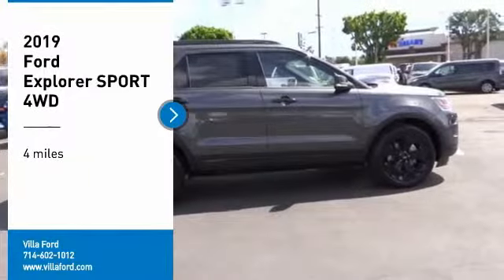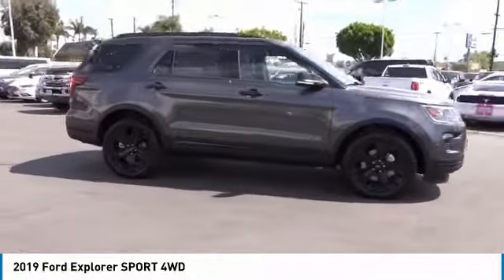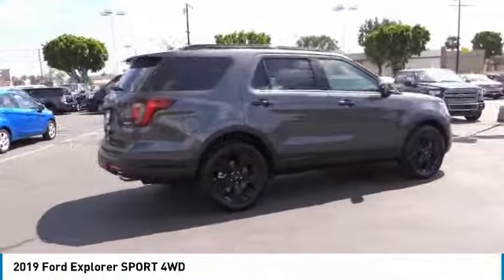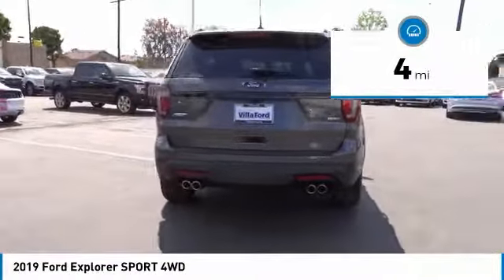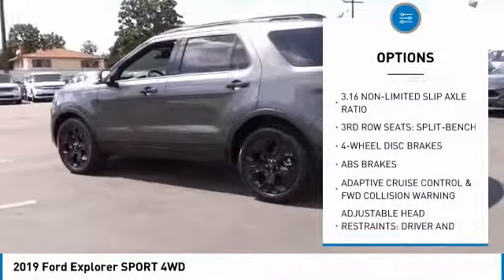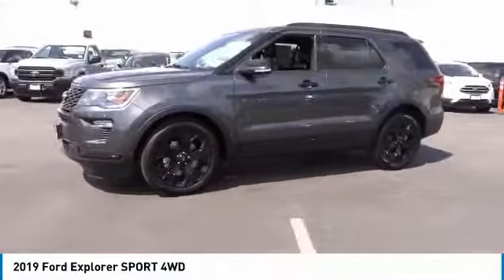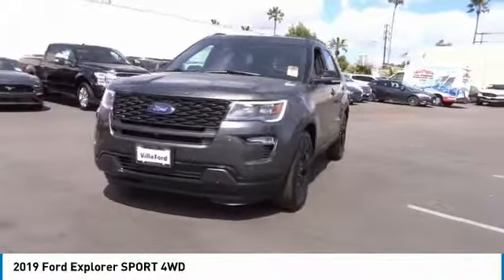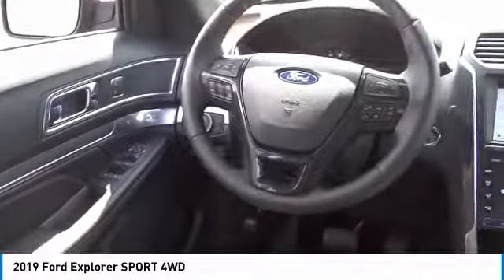2019 Ford Explorer ORANGE TUSTIN PLACENTIA FULLERTON ORANGE COUNTY 00S91003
2019 Ford Explorer SPORT 4WD

Villa Ford
2550 N. Tustin St.

VILLA FORD PROUDLY SERVICING ORANGE, TUSTIN, PLACENTIA, FULLERTON, ORANGE COUNTY, & SURROUNDING SOUTHERN CALIFORNIA LOCATIONS. THIS GRAY 2019 Ford EXPLORER IS EQUIPPED WITH A 3.5L, AUTOMATIC TRANSMISSION, AND RECEIVES AN ESTIMATED 16 City/22 Hwy MPG. CONTACT VILLA FORD AT TO SCHEDULE A TEST DRIVE AND TAKE THIS 2019 Ford EXPLORER HOME TODAY, OR VISIT OUR SHOWROOM CONVENIENTLY LOCATED AT 2550 N. TUSTIN ST. ORANGE, CA 92865. STOCK #: 00S91003 | 2019 Ford Explorer Sport 4WD HEATED STEERING WHEEL SECURITY SYSTEM 2019 Ford EXPLORER SPORT 4WD Magnetic 2019 Ford Explorer Sport AWD 6-Speed Automatic 3.5L AWD. Equipment Group 401A (110V/150W AC Power Outlet, 2nd Row Heated Seats, Ambient Lighting, Dual 2nd Row Smart Charging USB, Front 180 Degree Camera w/Split View & Washer, Inflatable Rear Safety Belts, Memory Feature, Perforated Leather Heated/Cooled Bucket Seats, Power & Heated Glass Sideview Mirrors, Power Tilt/Telescoping Steering Wheel, Radio: Premium Sound from Sony, Remote Control Front Windows, SYNC 3 Communications & Entertainment System, and Universal Garage Door Opener (UGDO)), Ford Safe & Smart Package (Adaptive Cruise Control & Fwd Collision Warning, Auto High-Beam Headlights, Lane-Keeping System, and Rain-Sensing Wipers (Front Only)), AWD, 12 Speakers, 2nd Row Bucket Seats w/Power-Assist Fold, 3.16 Non-Limited Slip Axle Ratio, 3rd row seats: split-bench, 4-Wheel Disc Brakes, ABS brakes, Air Conditioning, Alloy wheels, AM/FM radio: SiriusXM, Auto-dimming Rear-View mirror, Automatic temperature control, Blind spot sensor: Ford Co-Pilot360 - Blind Spot Information System (BLIS) warning, Brake assist, Bumpers: body-color, Compass, Delay-off headlights, Driver door bin, Driver vanity mirror, Dual front impact airbags, Dual front side impact airbags, Electronic Stability Control, Emergency communication system: 911 Assist, Exterior Parking Camera Rear, Four wheel independent suspension, Front anti-roll bar, Front Bucket Seats, Front Center Armrest, Front dual zone A/C, Front fog lights, Front reading lights, Fully automatic headlights, Heated door mirrors, Heated front seats, Heated steering wheel, Illuminated entry, Knee airbag, Leather steering wheel, Low tire pressure warning, Navigation System, Occupant sensing airbag, Outside temperature display, Overhead airbag, Overhead console, Panic alarm, Passenger door bin, Passenger vanity mirror, Perforated Leather Heated Bucket Seats, Power door mirrors, Power driver seat, Power Liftgate, Power passenger seat, Power steering, Power windows, Pr STOCK #: 00S91003 | VIN: 1FM5K8GT4KGB53811 | 2019 Ford Explorer Sport 4WD HEATED STEERING WHEEL SECURITY SYSTEM Villa Ford